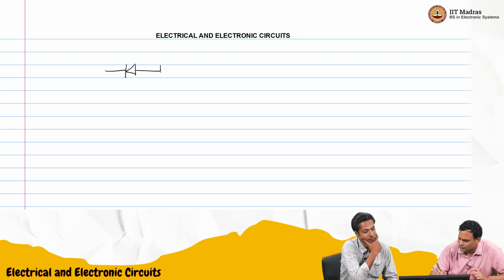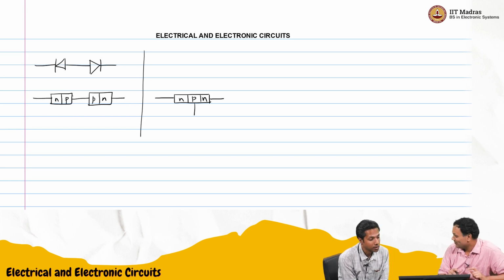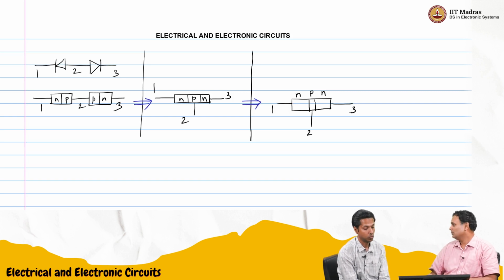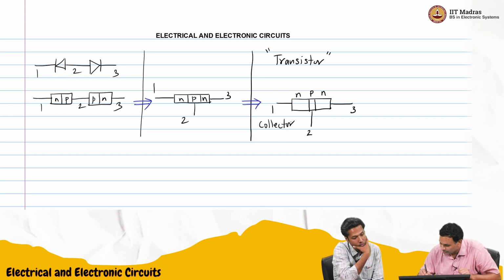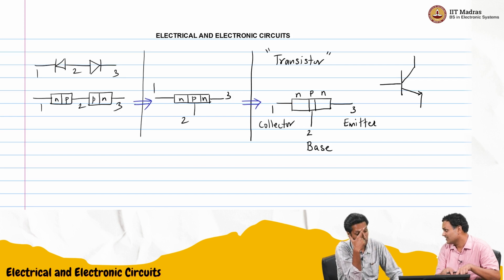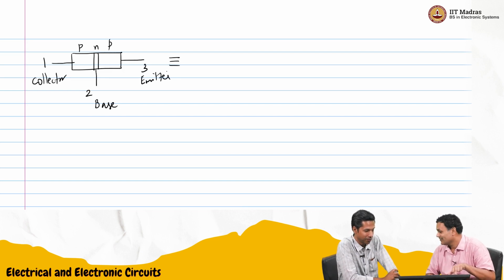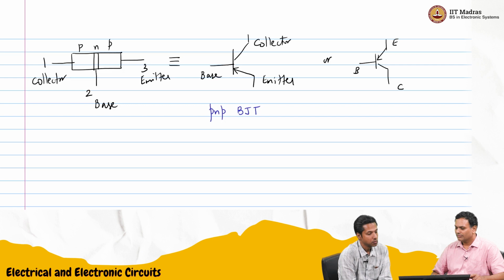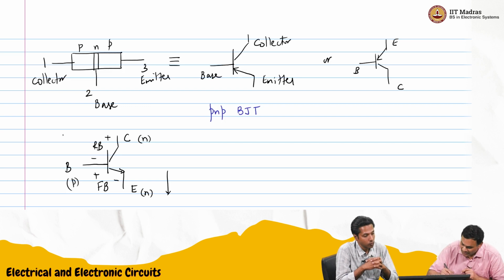W7_L7: Introduction to bipolar junction transistor ( BJT ) | Transistors basics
Video Overview
In this lecture, we begin our journey into transistors, exploring how adding multiple PN junctions leads to the creation of the Bipolar Junction Transistor (BJT), a cornerstone in electronics. We first clarify why simply connecting two diodes cannot form a functional transistor, guiding you to understand the necessity of controlled fabrication. We then explain the three terminals of a BJT: Emitter, Base, and Collector, discussing their physical structure and how they appear in circuit symbols. You will learn about npn and pnp transistors, how current flows within these devices, and why forward and reverse biasing of the base-emitter and collector-base junctions is essential for transistor operation. This video lays the groundwork for understanding how BJTs amplify signals and control current, forming a vital step in your semiconductor and electronics learning path.